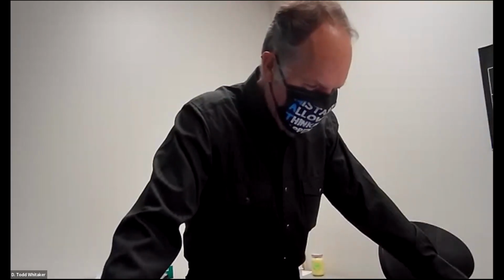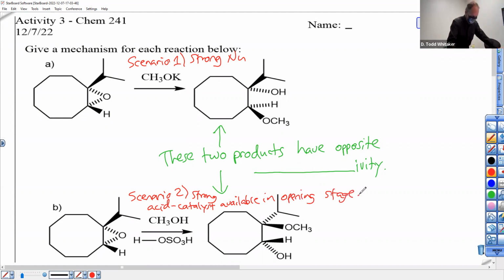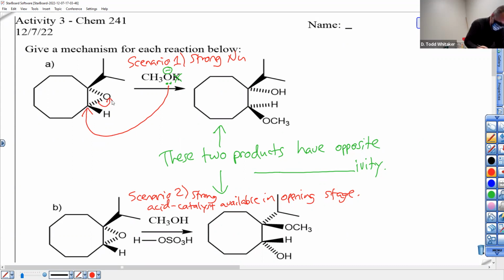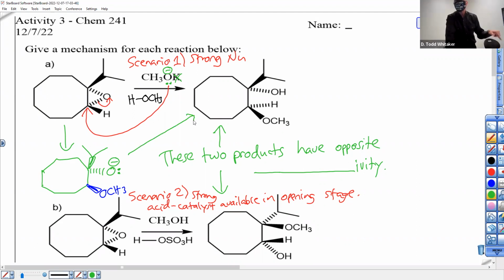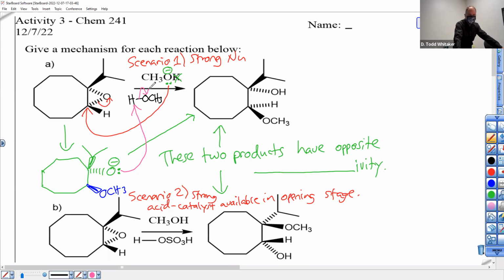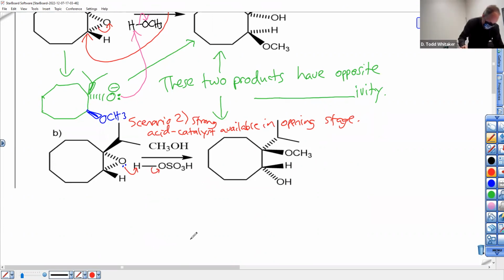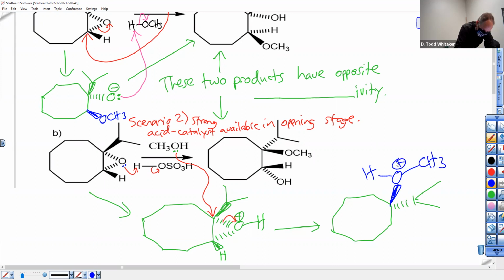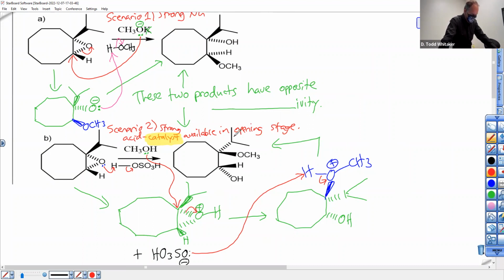c241f22 Final Lecture Epoxide Opening Mechanisms V2